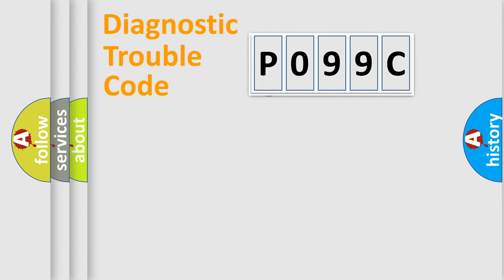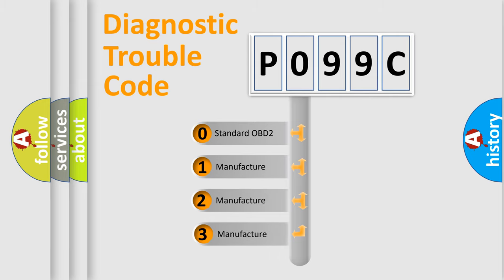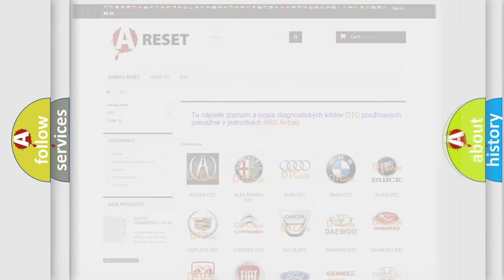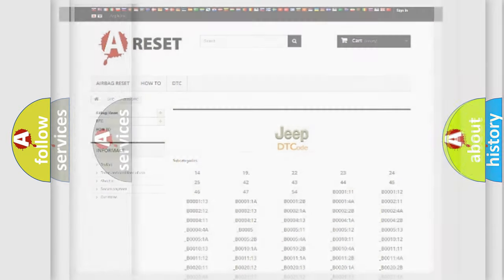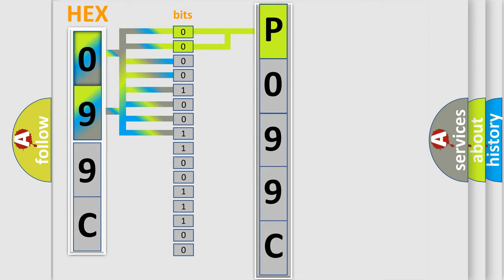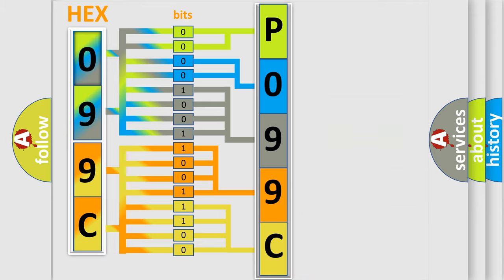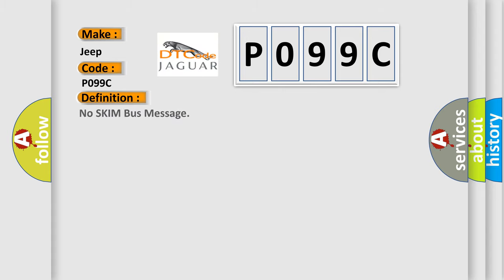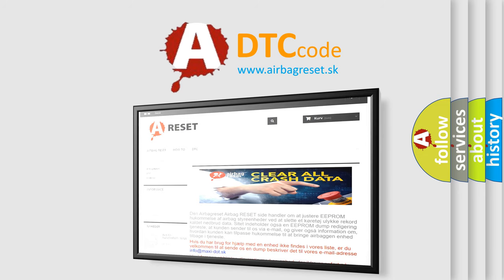DTC Jeep P099C Short Explanation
Contents:
0:21 Basic DTC analysis according to OBD2 protocol standard.
1:48 Insight into programming
2:58 A diagnostically understandable description of the Diagnostic Trouble Code
3:05 Basic error definition

Make:
Jeep
Code:
P099C
Definition:
No SKIM Bus Message
Cause: